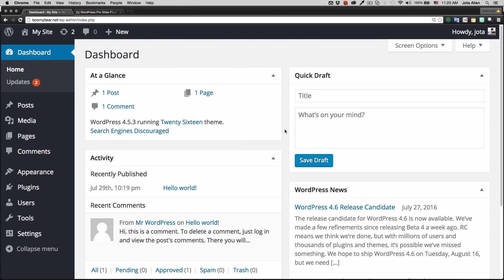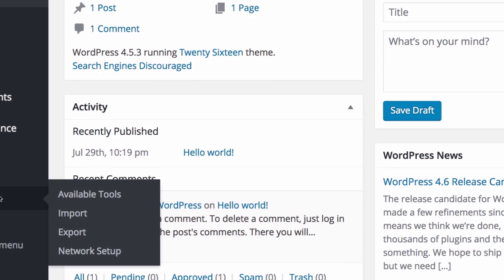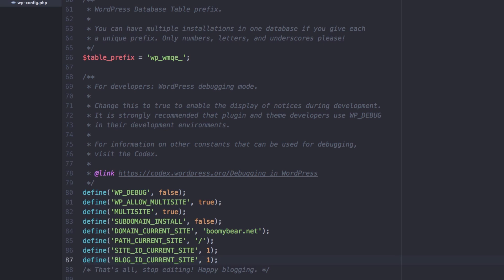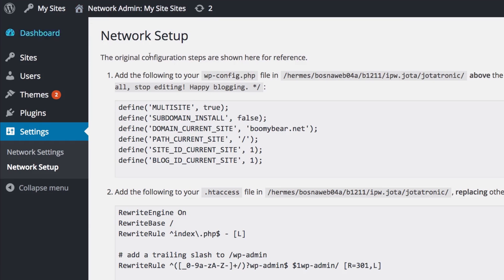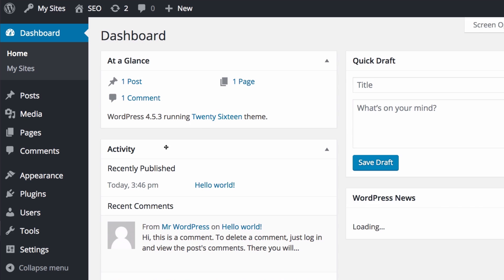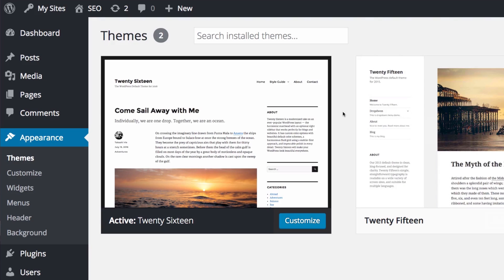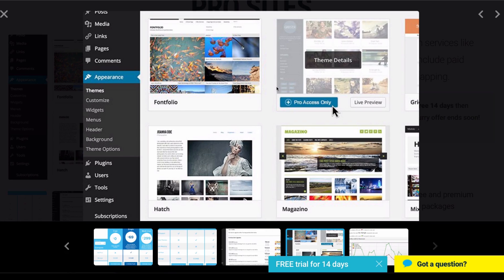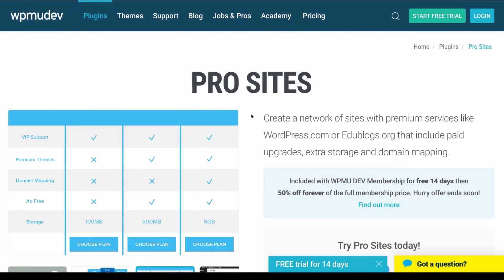How To Setup WordPress Multisite And Make Money!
In this video I will show you how easy it is to install and setup a WordPress Multisite and how to make money using PRO SITES plugin by wpmudev.